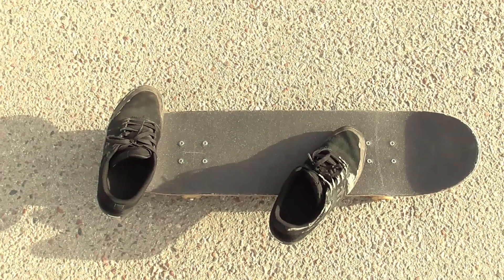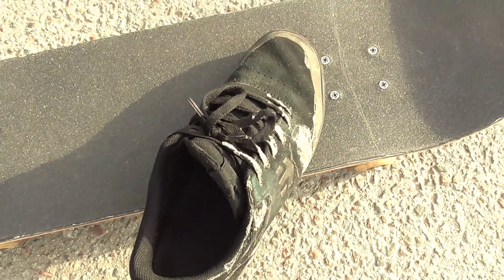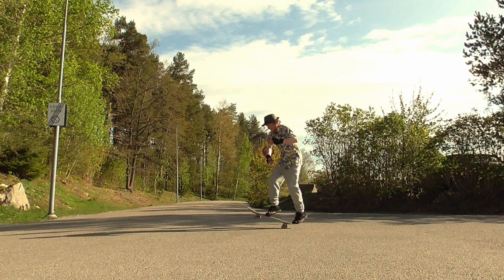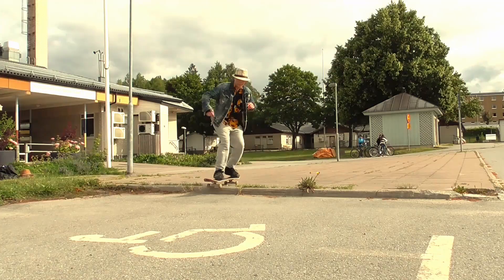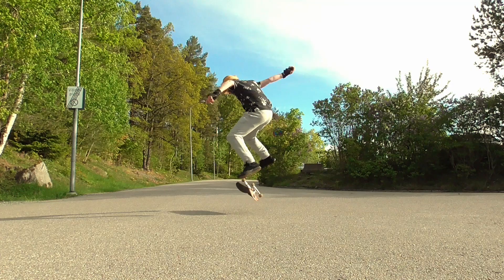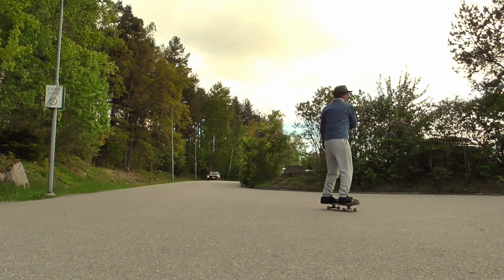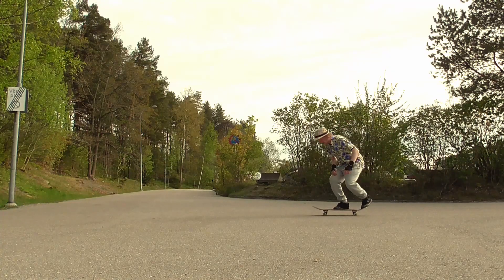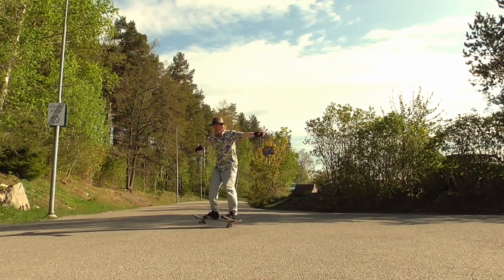Sk8orials - Learn KickFlips